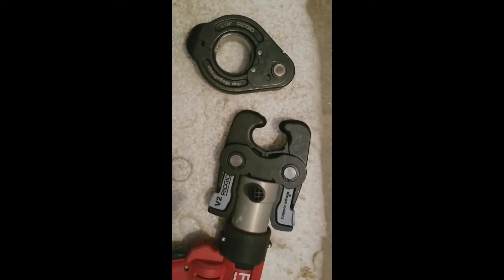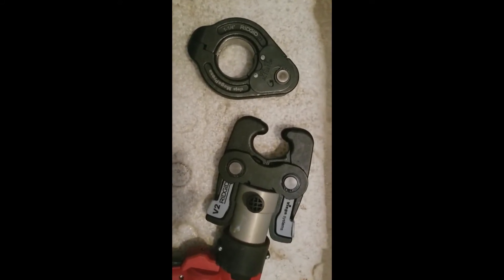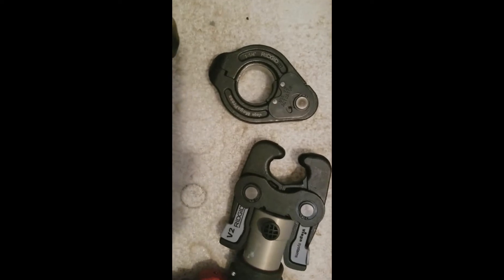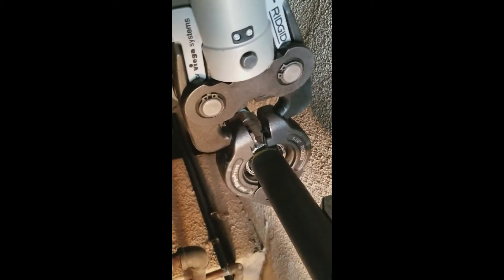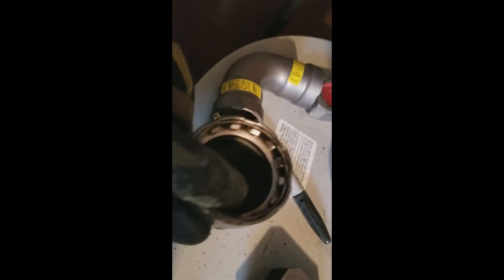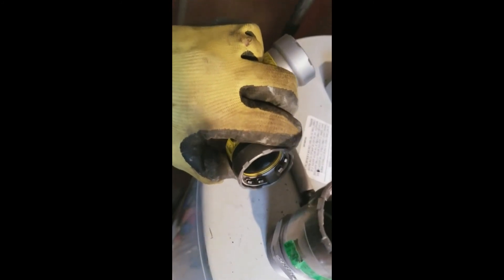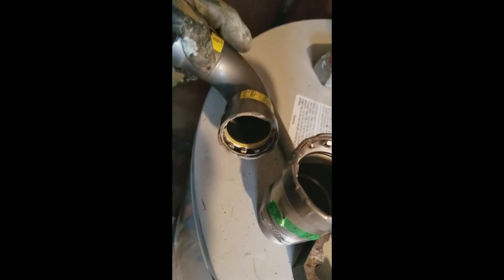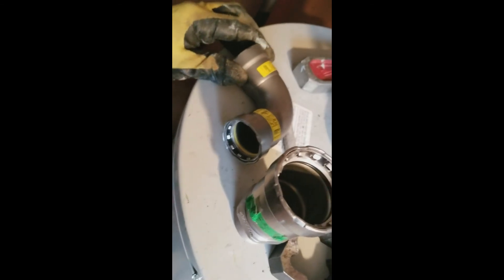Megapress with Actuator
Brief overview of using the Megapress with actuator in the field.